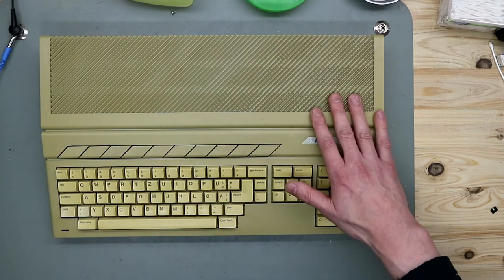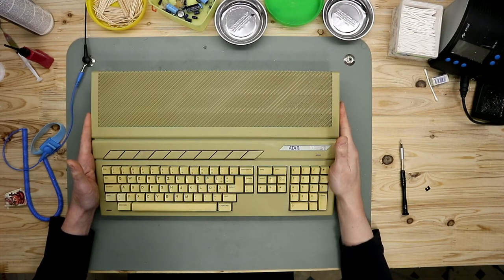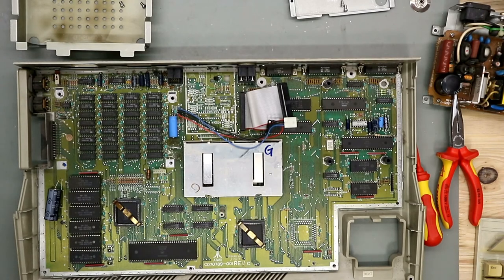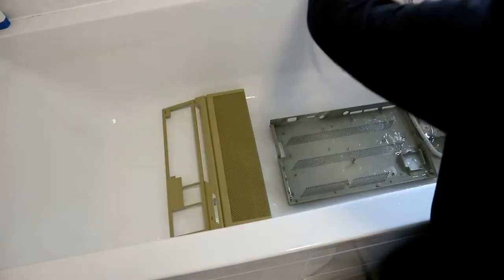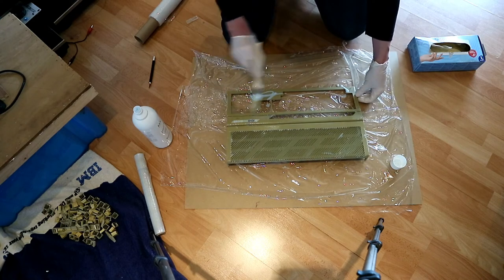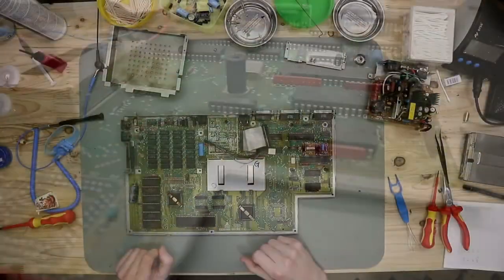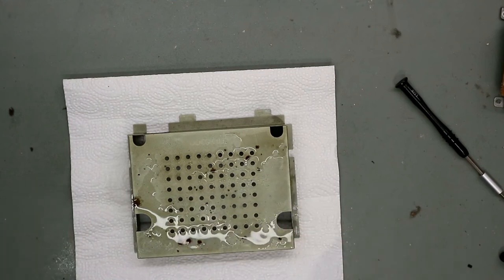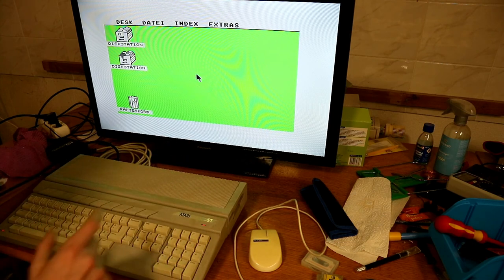Atari 1040 St Refurbisch: How to retrobright old Computer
In this video i show you a refurbish of an Atari 1040 STF and explain how to retrobright old computer.

I hope you learn somthing in this video.

If you have questions or suggestions, please write in the comments
or you can tell me also on Twitter: